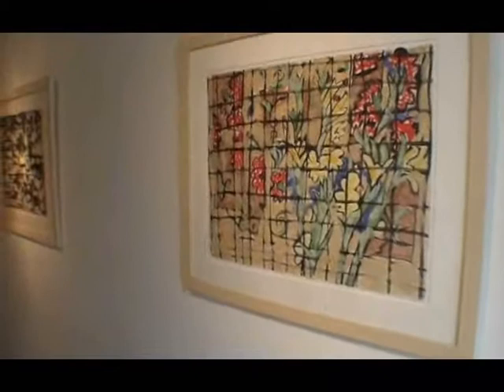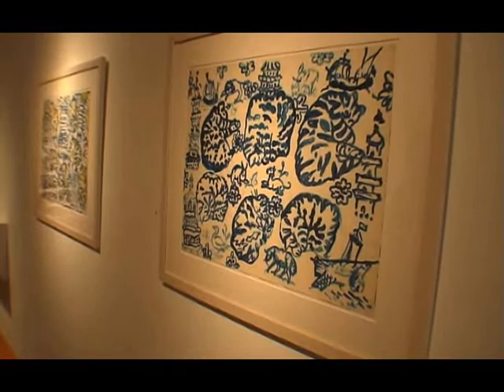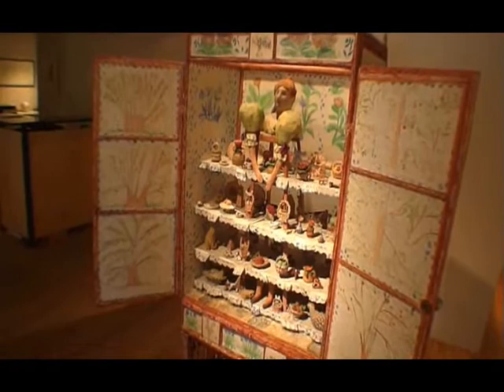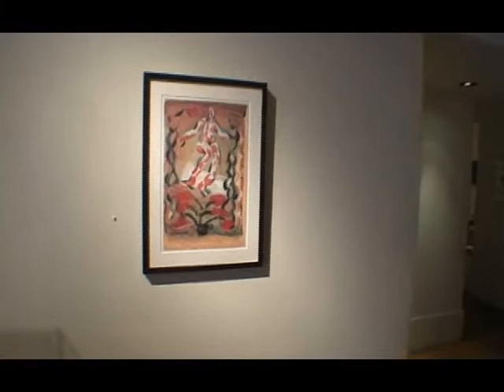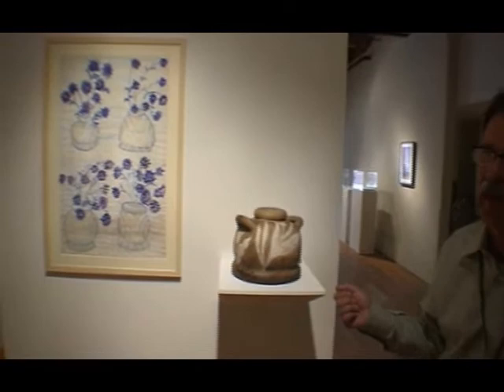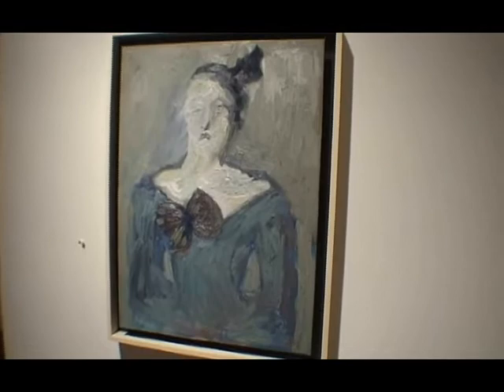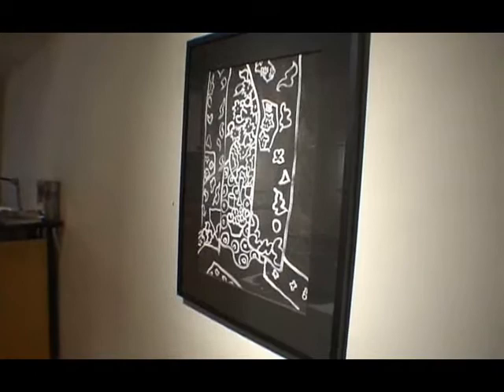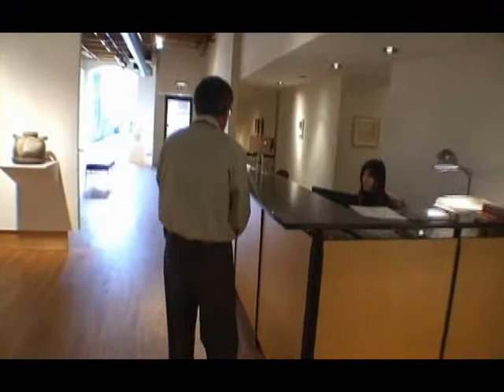Perimeter Gallery, 210 W. Superior, River North, Chicago, II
The gallery is currently exhibiting the paintings of Margaret Ponce Israel.

Gallery director Frank Paluch talks about Israel's art as he shows us around his AIA award-winning gallery space in this second part of a 3-part series..